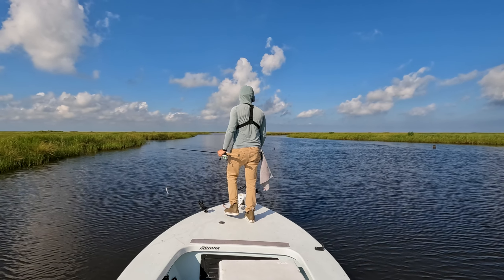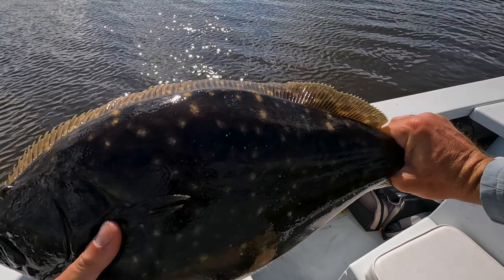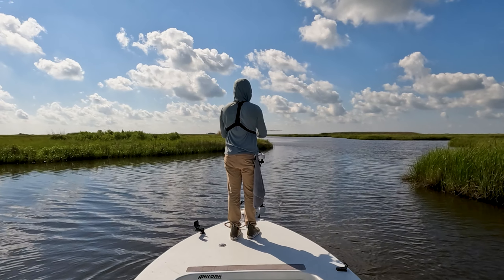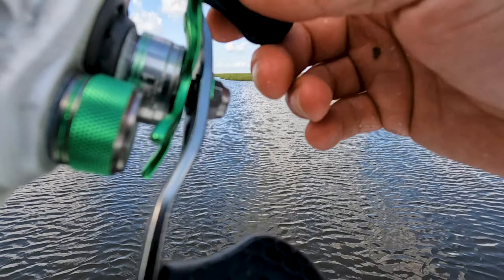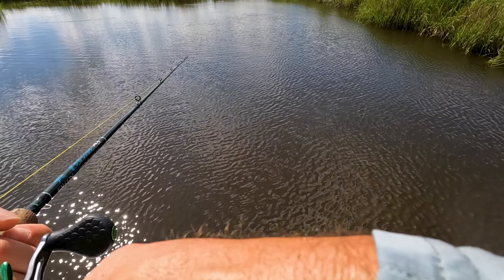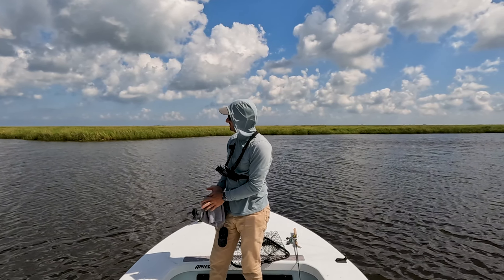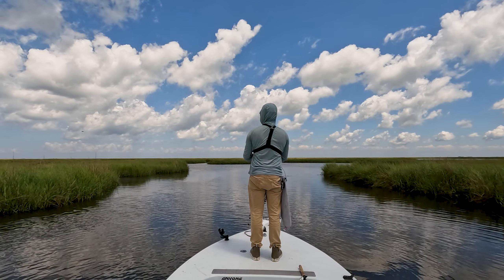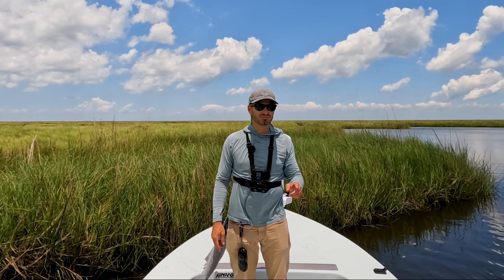I didn't know Flounder got THIS BIG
I had big plans for this trip. All I wanted was to go somewhere new and do something new. My first idea was to head west, but the winds shifted making me try Lake Eugenie. Between there and everywhere else I went, I saw bait EVERYWHERE - but found no game fish.

So what do you do when you're getting skunked? Simple, stay calm, keep moving, keep your head up.

That's exactly what I did and what do you know, the fish that kicked it all off was a TWENTY INCH FLOUNDER. I had no idea they got that big. But this is all thanks to the beautiful ecosystem that is the Biloxi Marsh. My heaven on earth.

I hope you guys enjoy this video, as always I have links below to products I use that could help you and clicking those links helps me.

Miir Water Bottle
H&H Tuxedo (my favorite winter time lure)
Lew's Reel
Falcon Coastal Flats Rod
Braid Backer
Leader Line
Murphy's Incense

Sometimes I post funny fishing things on my instagram page. Give me a  follow if you don't mind.